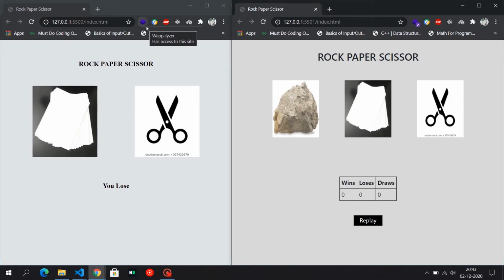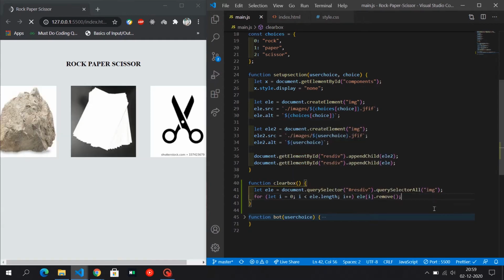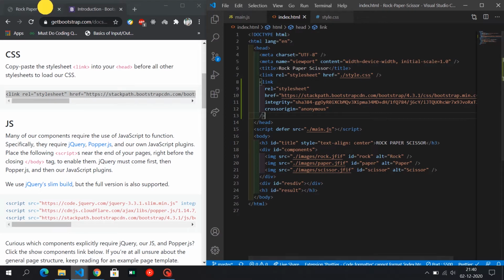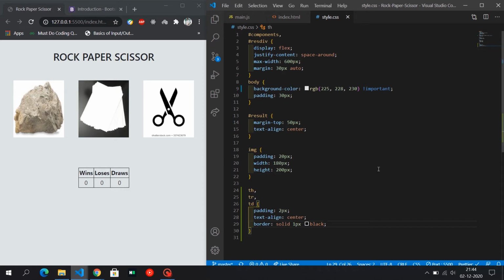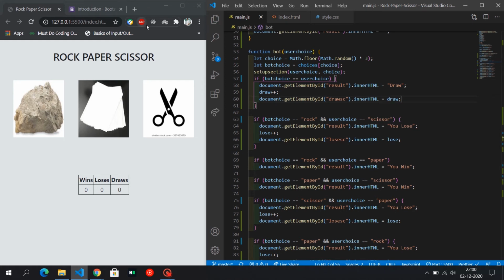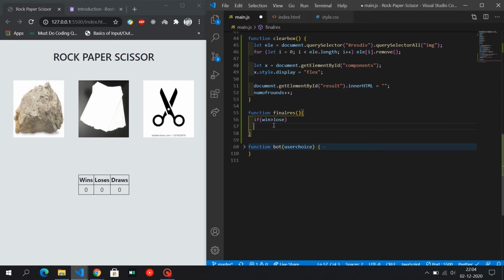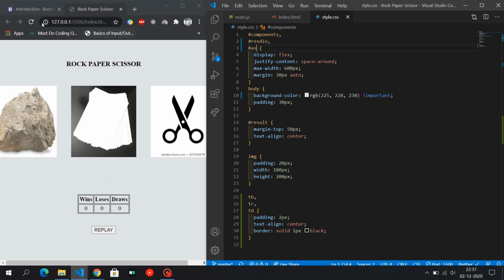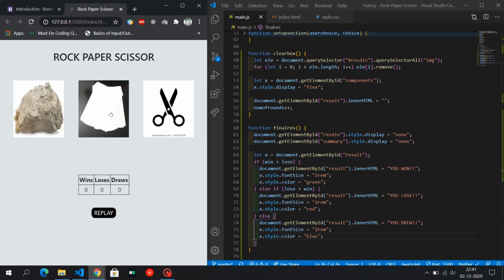Build Rock Paper Scissors Game🔥|Play with Bot 🧠 | JavaScript | HTML 5 | CSS 3 | PART 2 👇| 2021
In the first video PART -1,we saw about Developing Rock Paper Scissors with minimum features in it.
In this part we will be seeing how to add rounds to our game and will be simultaneously updating the summary table.
Finally showing the overall result based on summary table .
Additionally another button will also be added so that the game can be reloaded to play again.

Play The Game --- Link will be in readme..

With Best Regards
Code Shift✌
Happy Coding 🙌